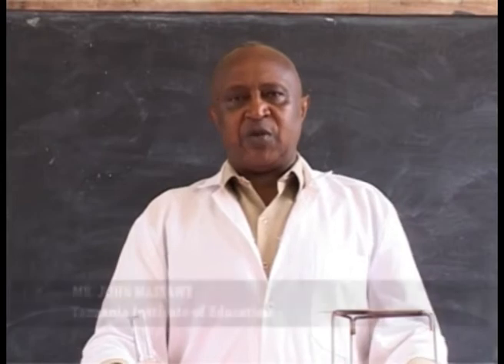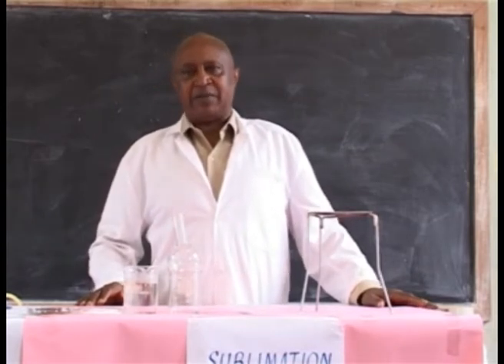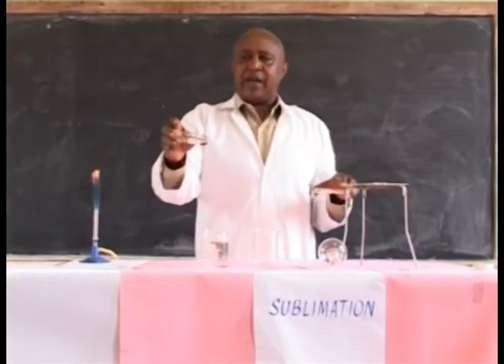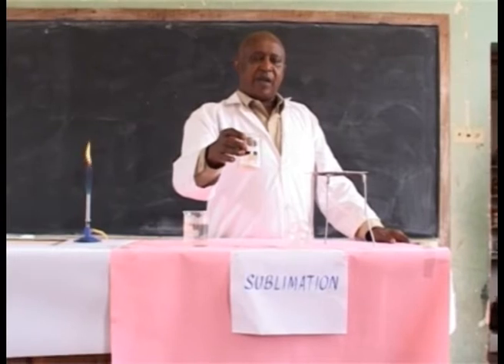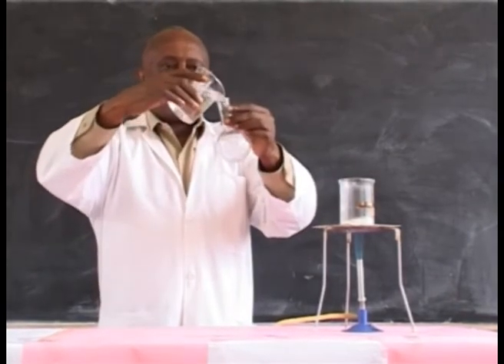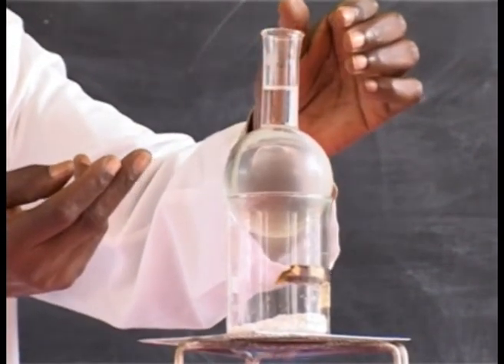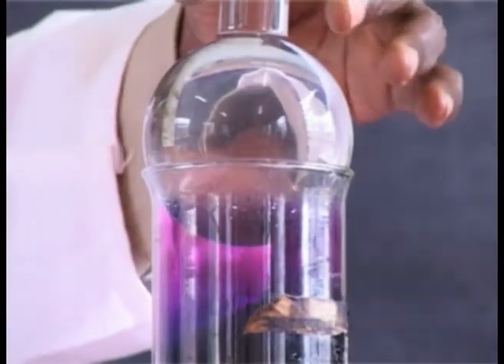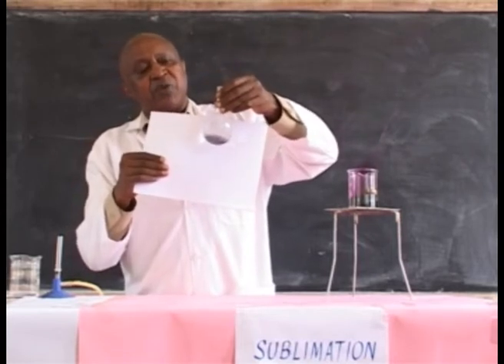Chemistry Practical form one Separation of mixture Sublimation